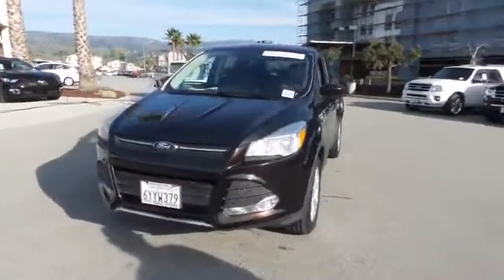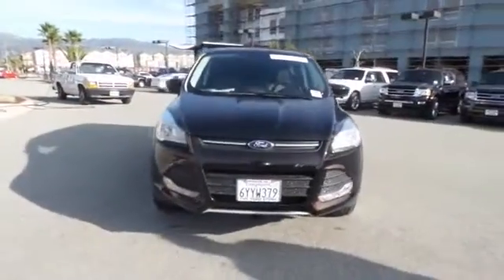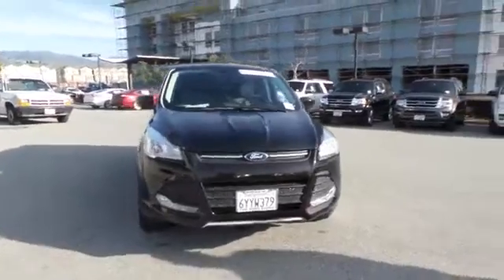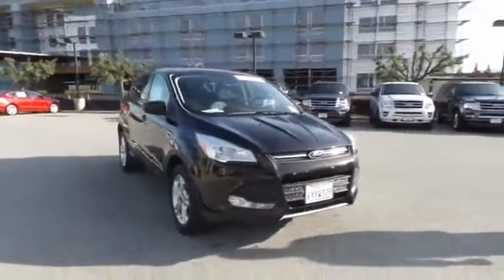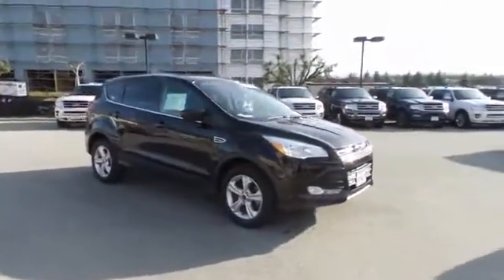2013 Ford Escape San Jose, Morgan Hill, Gilroy, Sunnyvale, Fremont, CA 378140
2013 Ford Escape

Lease Return. Ford Certified. Won't last long! Hold on to your seats! Want to stretch your purchasing power? Well take a look at this good-looking 2013 Ford Escape. A very nice ONE-OWNER vehicle, at a brilliant price like this, is getting harder and harder to find! It doesn't take long to see this SUV has been very well cared for and has a LOT of miles left on it! Ford Certified Pre-Owned means you not only get the reassurance of a 12Mo/12,000Mile Comprehensive Warranty, but also up to a 7-Year/100,000-Mile Powertrain Limited Warranty, a 172-point inspection/reconditioning, 24/7 roadside assistance, trip-interruption services, rental car benefits, and a complete CARFAX vehicle history report. Motor Trend credits the Escape with Euro-chic styling, astute packaging and high feature content. This Escape is nicely equipped with features such as Ford Certified and Lease Return. We put our best price online and on the car so you don't waste time and energy trying to figure out what you'll actually pay. We sell high quality pre-owned vehicles at extremely low prices with out any games, gimmicks, or high-pressure tactics. We do business the way business should be done.